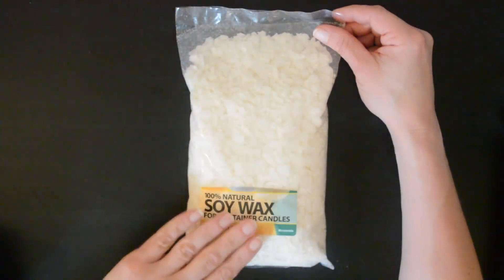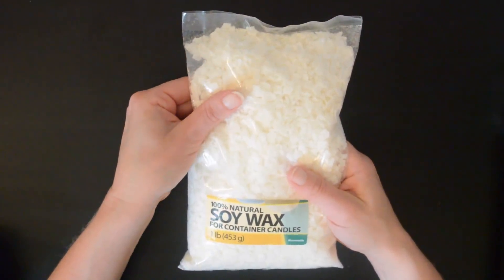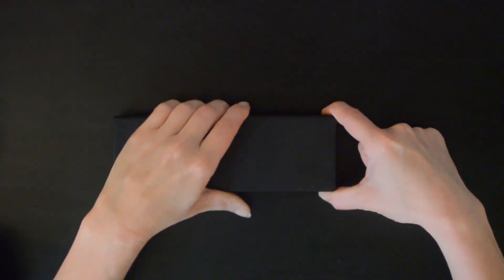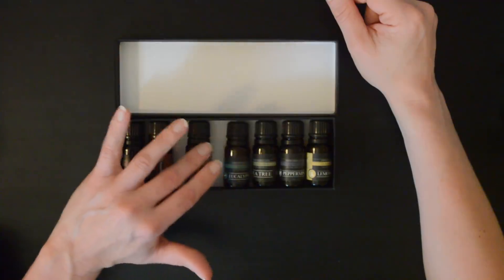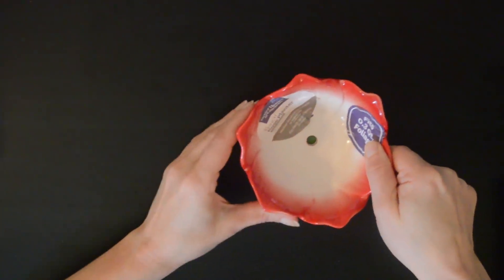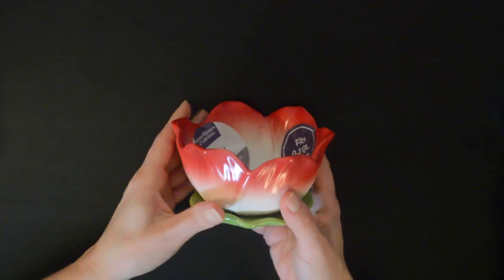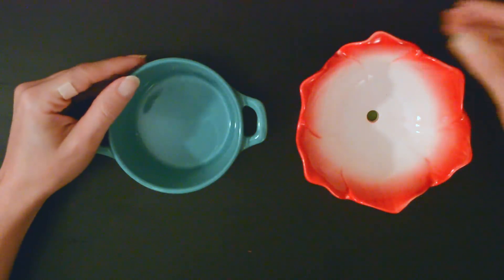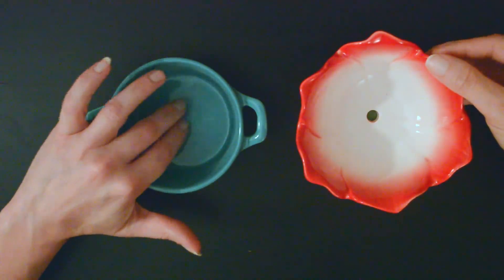Asmr - Candle Making - Softly Spoken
This asmr video is in a softly spoken instructional format showing my attempt at making homemade candles.  Sounds in this video include soft speaking, plastic sounds, glass sounds, liquid sounds, crinkles, tapping, and various other sounds.  Enjoy!

This video is only meant to be for relaxation/ asmr purposes.  The techniques I used in this video are in no way meant to inform anyone of the correct way to make candles at home.  Please look elsewhere for more reliable instructions for candle making if interested.  Thank you!